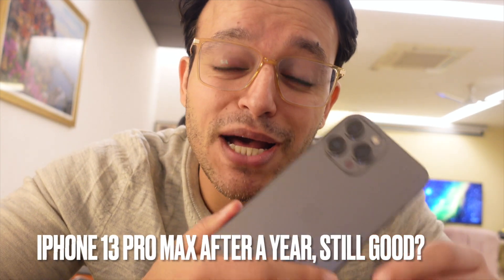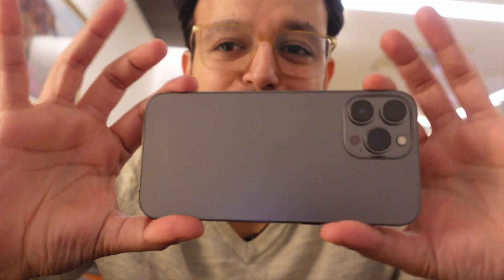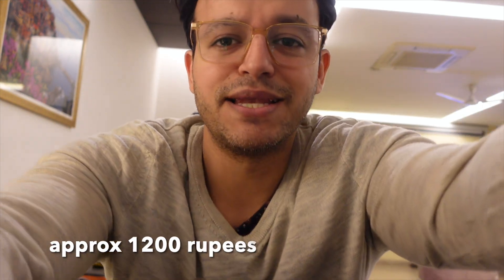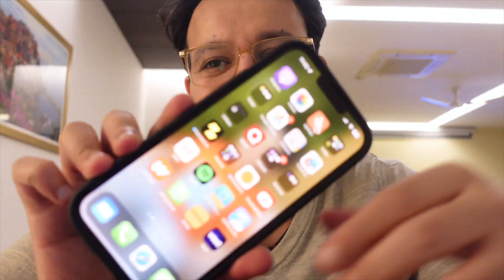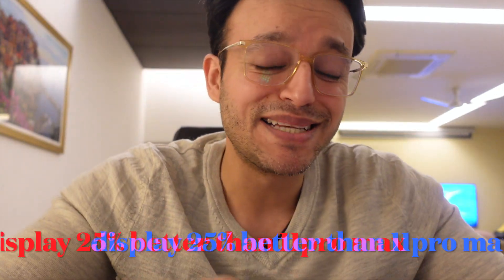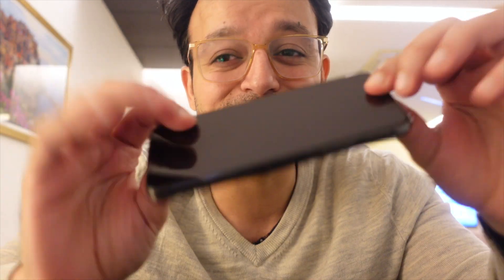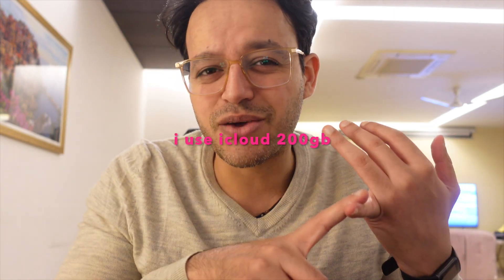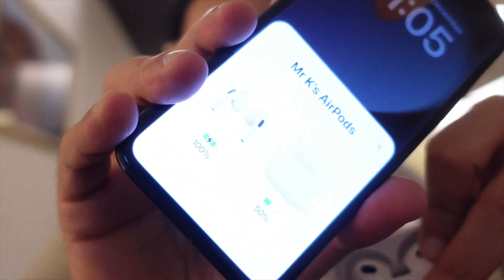MY IPHONE 13 PRO MAX IS STILL AMAZING!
Sorry dude but i stole the thumbnail title from nick ackerman. In this video I discuss the pros and cons of iphone 13 pro max. It has been a great phone. Overall I would give it a 8 to 9 on 10 easily which means its paisa vasool.

The display, the battery life, the call signal strength, the wifi, its a great travel companion for vlogs, all are shot on this phone so you can imagine just how amazing i find it.

iphone 13 pro max spigen kickstand case
iphone 13 pro
iphone 14
pixel 6a
iphone 12

IN-DEPTH REVIEW FOR THOSE WHO LIKE WORDS,

Its a great phone that has a majestic feeling that it does not seem to lose even after a year of ownership. You will find plenty of things to appreciate about it. Its like an expensive EV car that keeps on giving you new things to appreciate about it while having a high one time first setup cost. I am sure I can get this phone to work for 5 years if i tried and apple is likely to support its software for that long also.

Whatsapp freezes a lot. Sometimes I feel the phone has a lag that is not seen in previous versions and at times, I am so fast with it while sending photos/videos that I feel a sense of awe in my own ability. It screams through most downloads and apps.